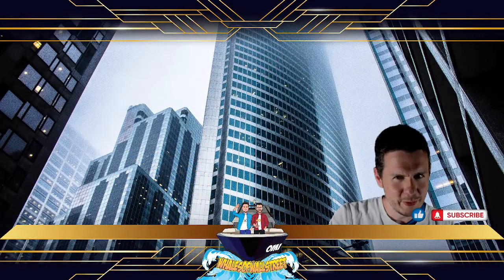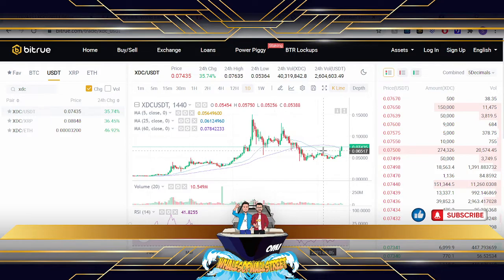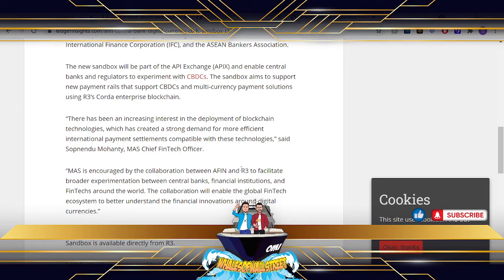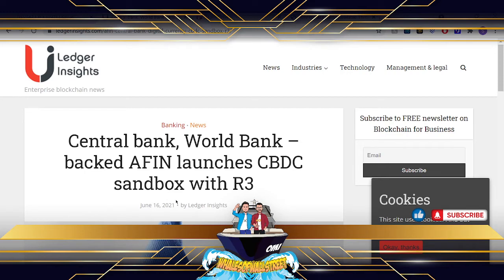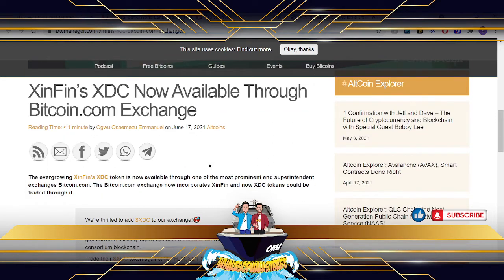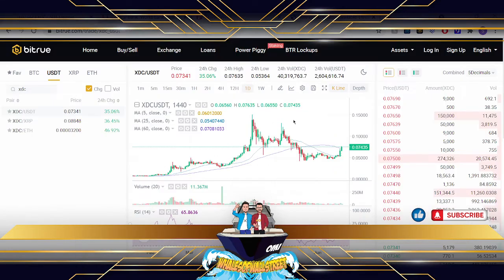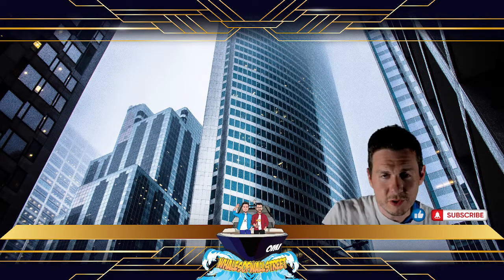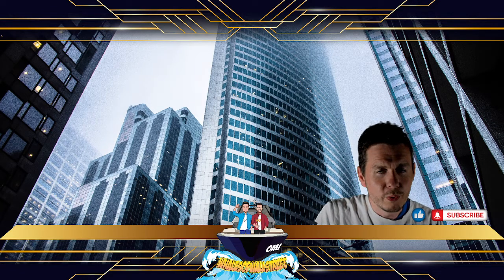XDC 30% Gains in 24 hours - What is happening???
30%+ Gains on XDC, let's get the lowdown into what could be causing this bullish rise the last 24 hours